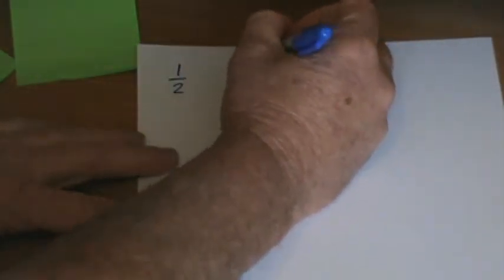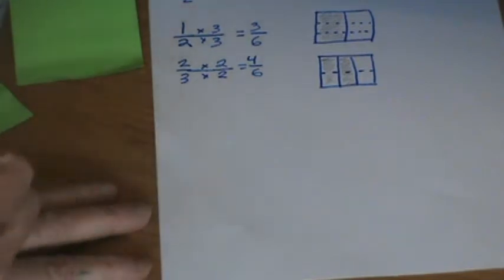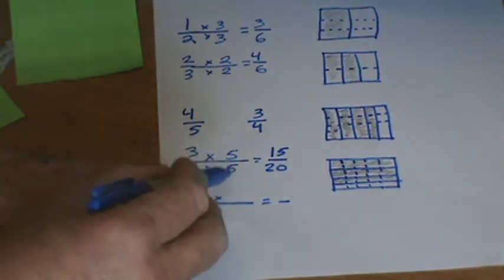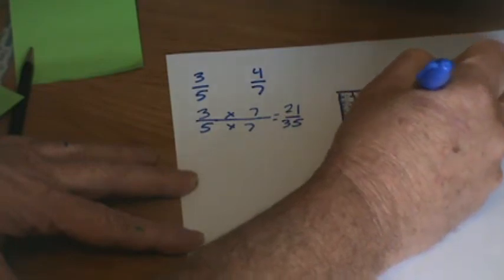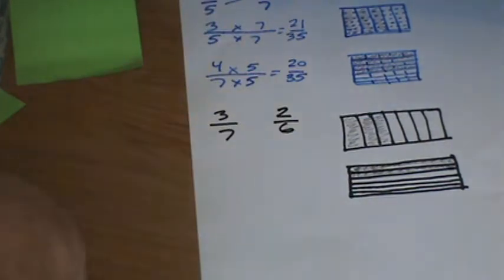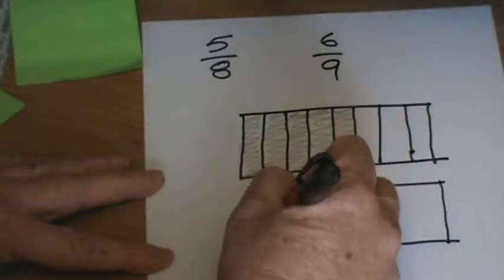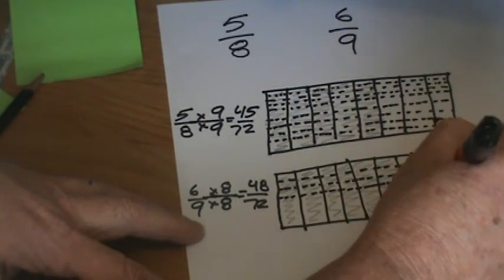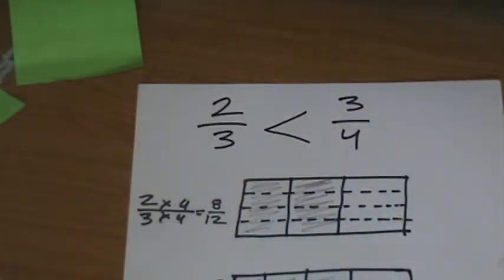Eureka Math, Grade 4, Module 5, Lesson 15